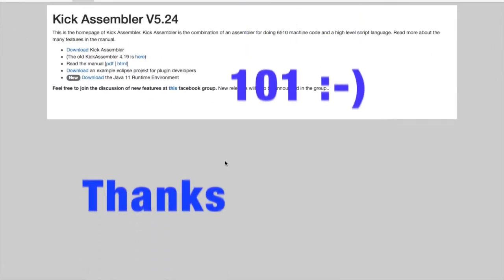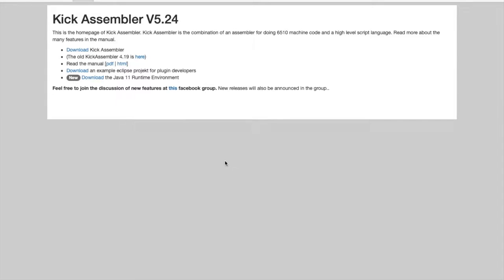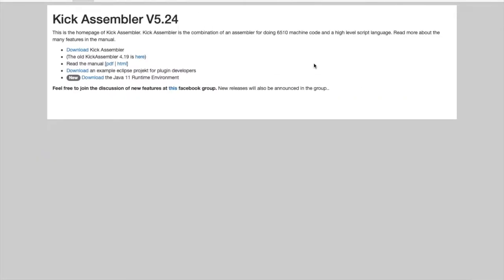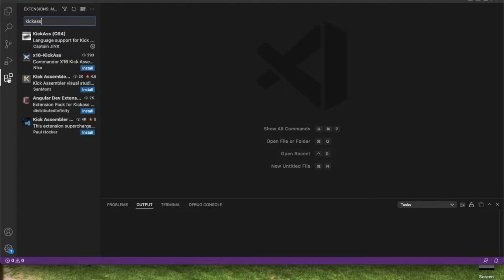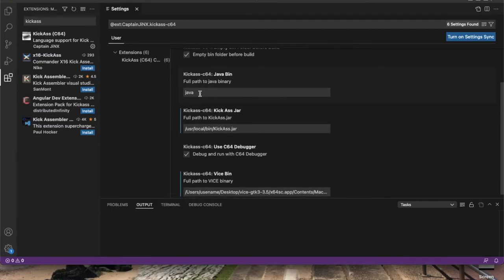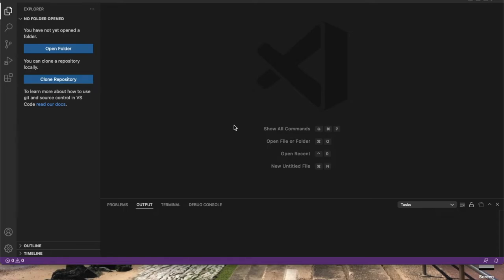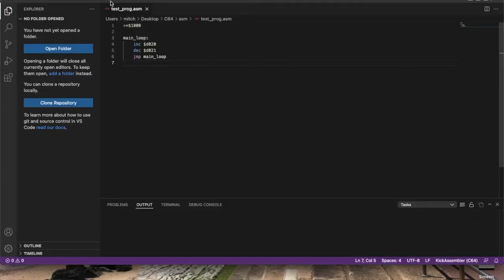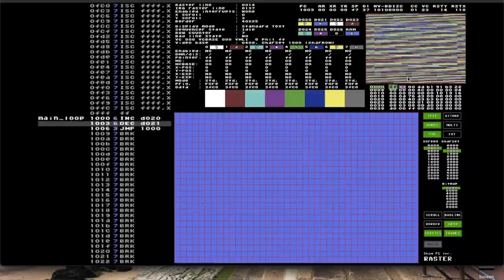How to set-up a C64 assembly programming environment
Viewer 101 said it would be good if I did a video on how I set-up my C64 assembly programming development environment, so here it is!

I code on a Mac so you may have to make changes to suit your OS of choice, but the good news is all the tools I use are available on Windows and Linux too so it shouldn't be too hard.

Here's how to do it on a Mac:-

1.
2.
4.
5. Download and unzip the Kick Assembler files
6. Copy the KickAss.jar file to /usr/local/bin/
7. Open a terminal and type 'java -version' to check you have Java installed correctly
8. In the terminal type 'java -jar /usr/local/bin/KickAss.jar' and you should get some output about Kick Assembler and the author as well as an error saying no input file specified, this is good
9. Open Visual Studio Code, open the extensions manager, search KickAssembler and install the one by Captain JiNX
10. Open the KickAssembler extension settings/config and ensure the paths to java, the KickAss.jar, the C64 debugger and VICE are as per the video (substituting username for your actual username and the full path to the executables) and tick 'Use C64 debugger'

Ok if all the above worked you should be able to write and save a file with the extension .asm in Visual Studio code and KickAssembler extension will colour the instructions and variables accordingly. You should then be able to press F5 (or Fn+F5) and the code should be assembled and executed in the debugger.